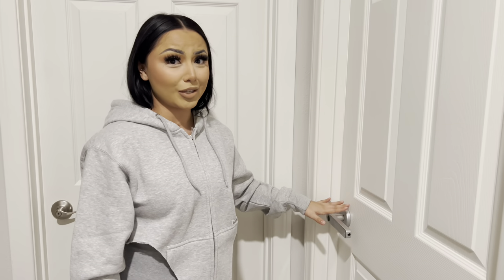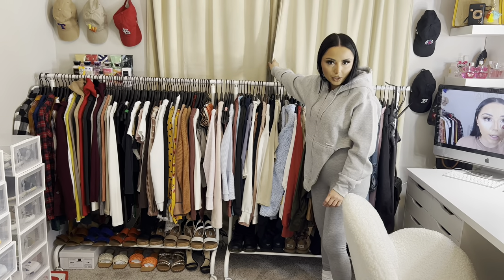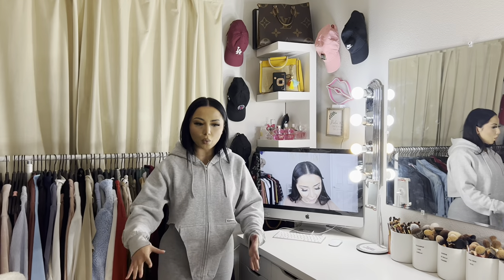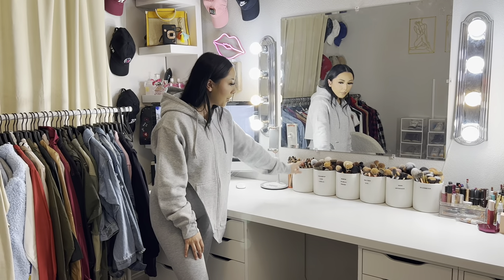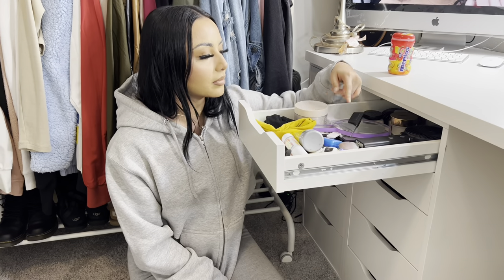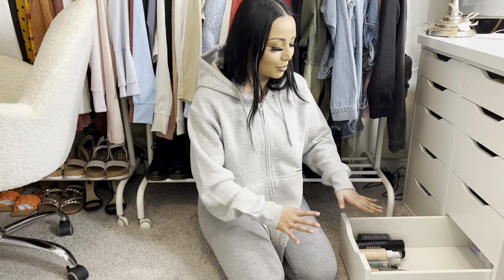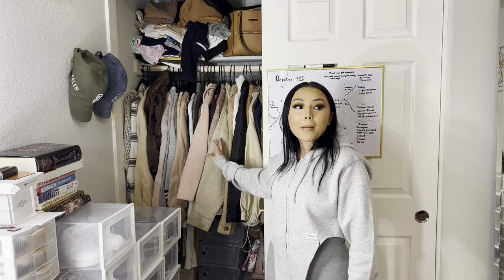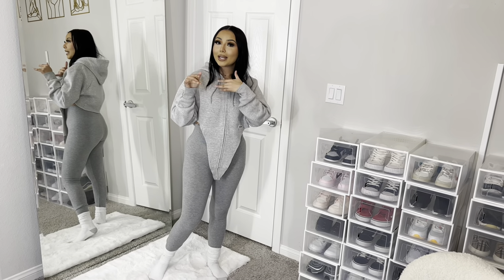Beauty Room Tour